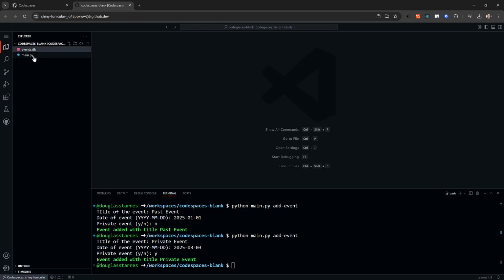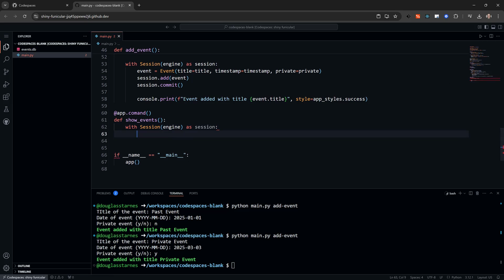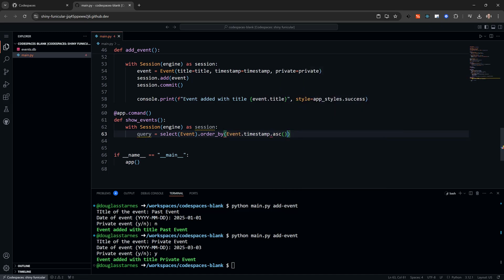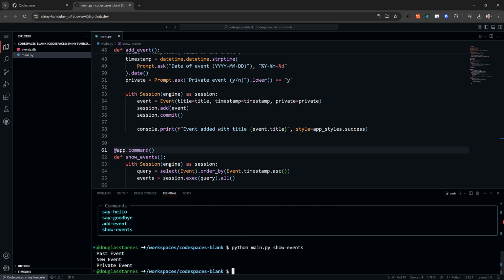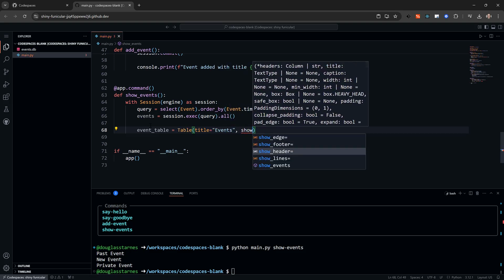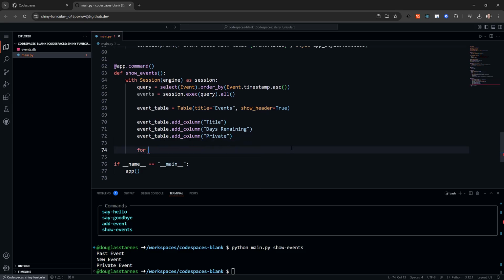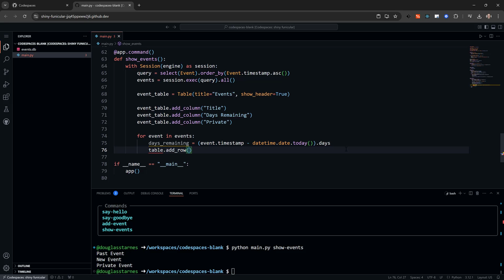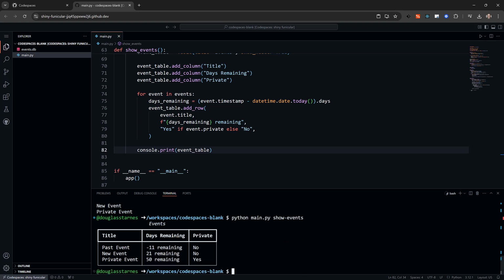Displaying Data from SQLModel using Rich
In this video, we will see how to use SQLModel to retrieve data from a database.  Then we will use Rich to display the events in a table